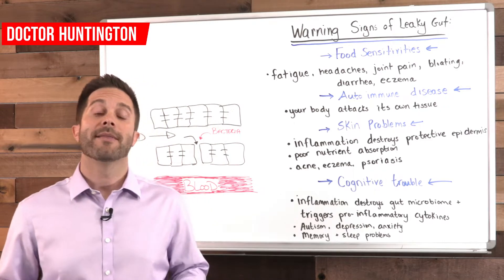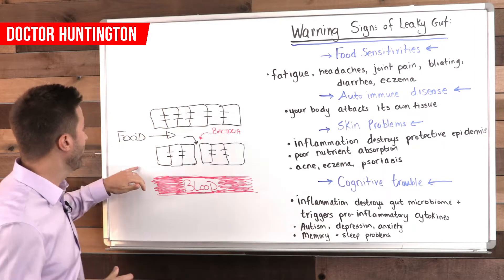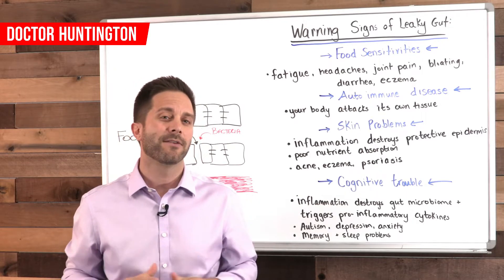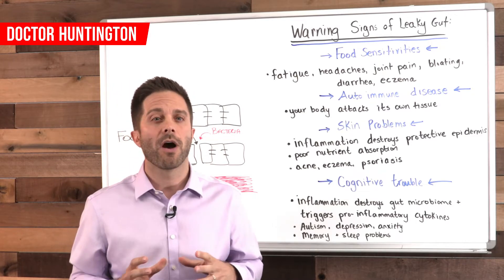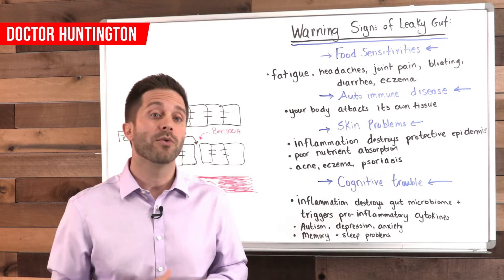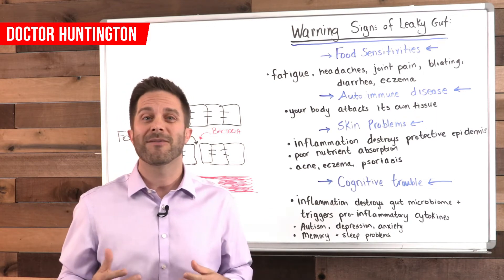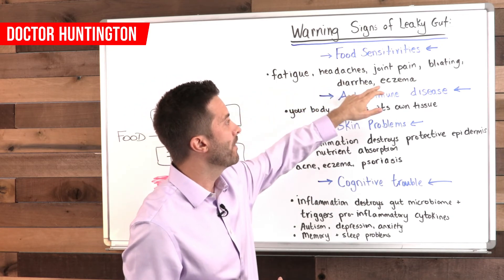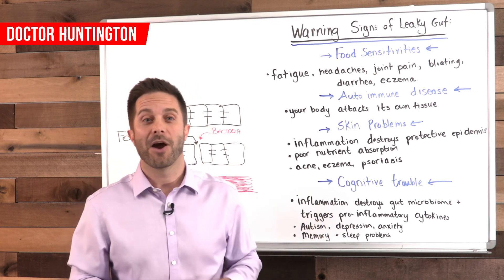Signs & Symptoms of Leaky Gut | BodyManual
Leaky gut is extremely common and can lead to devastating health problems ...yet most people who have it don't even know it!

To make things worse, most doctors either don't know anything about leaky gut, or they simply do not fully understand the condition.

Because of this, it can often go undetected during patient evaluation - leading the doctor to only treat the SYMPTOMS of leaky gut, instead of honing in on the actual CAUSE of those symptoms.

Because the symptoms aren't always obvious, it's important for YOU to know what to look for.

Let's discuss...

Dr. Huntington